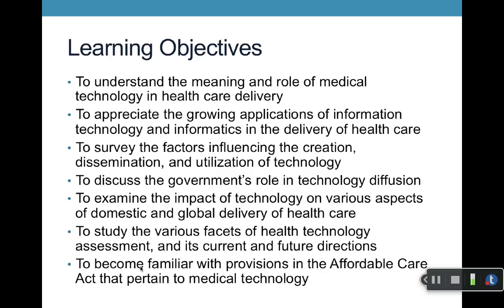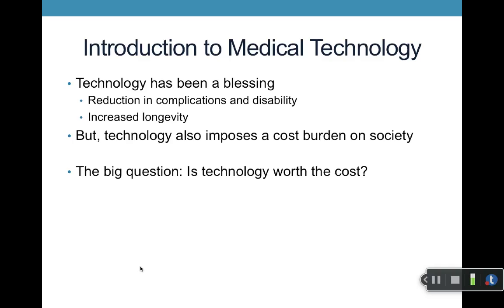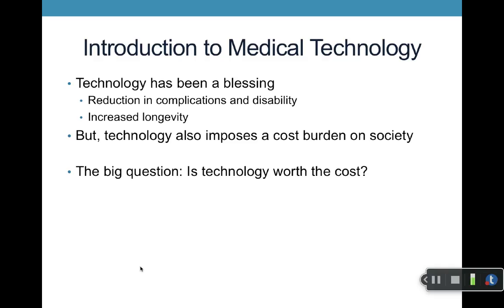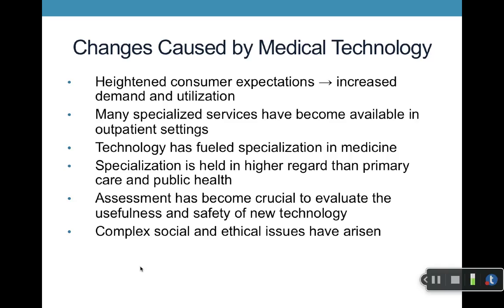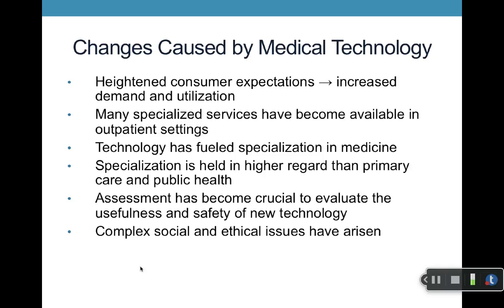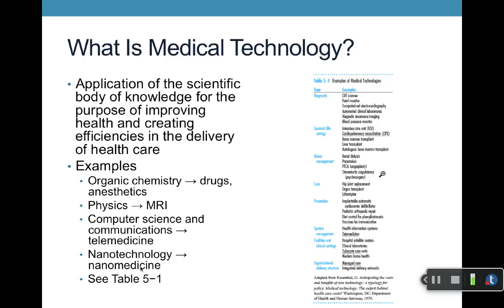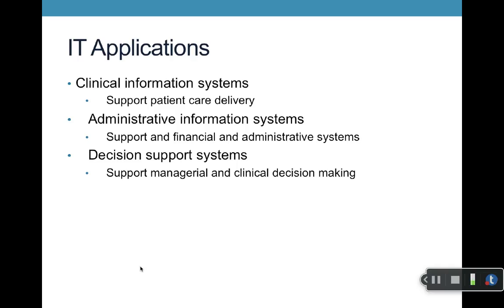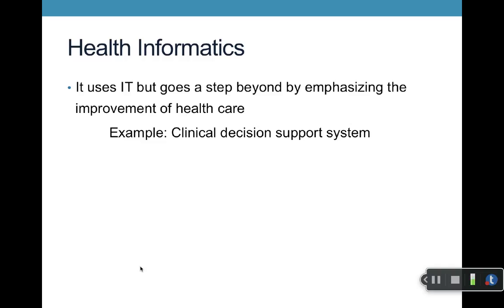Chapter 5: Medical Technology (Part 1)